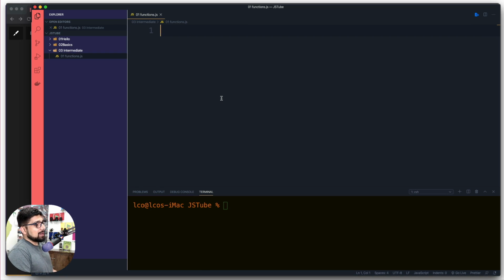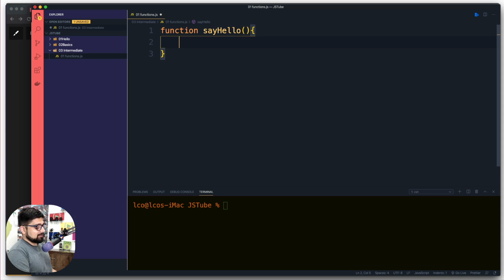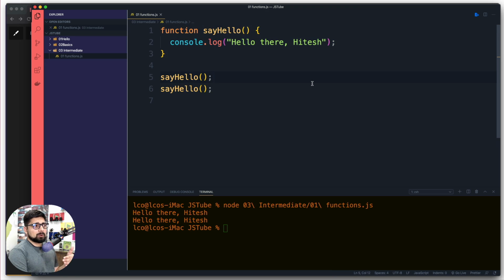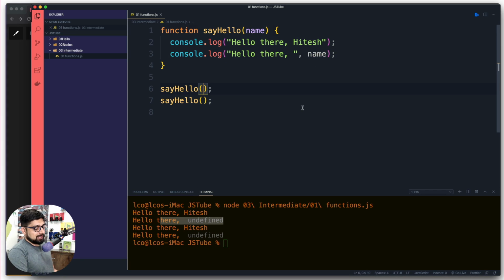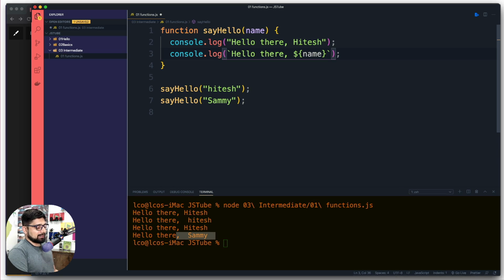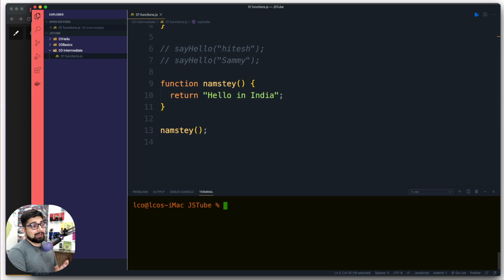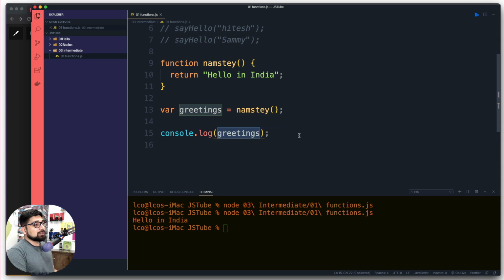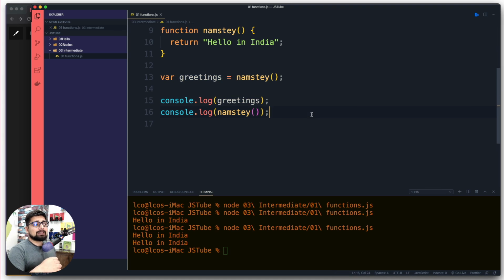Basics of functions in javascript